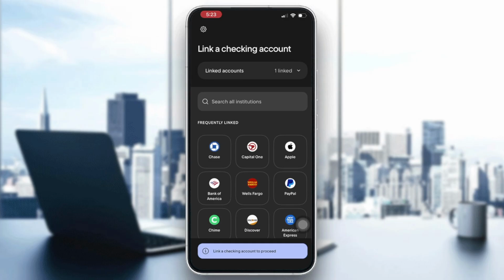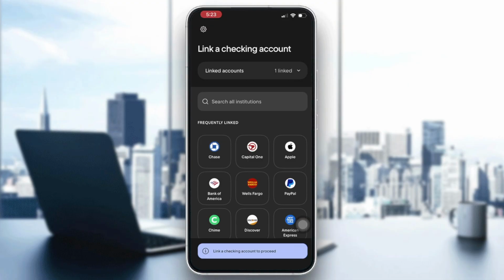How To Track Your Spending in Rocket Money! Tutorial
Today we talk about rocket money app tutorial,rocket money,track your spending in rocket money,rocket money app,rocket money tutorial